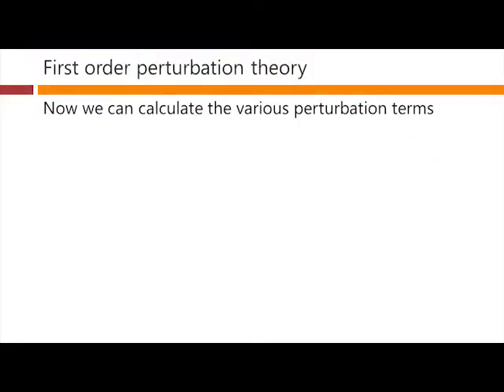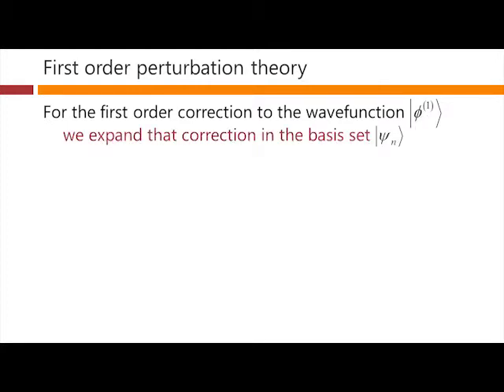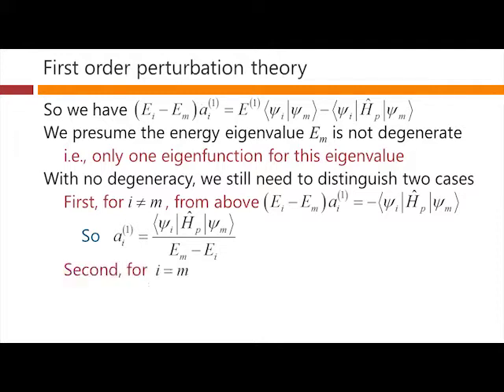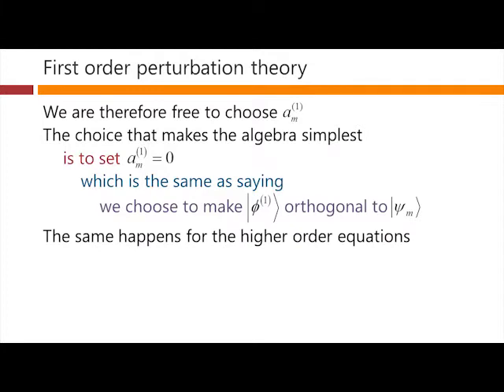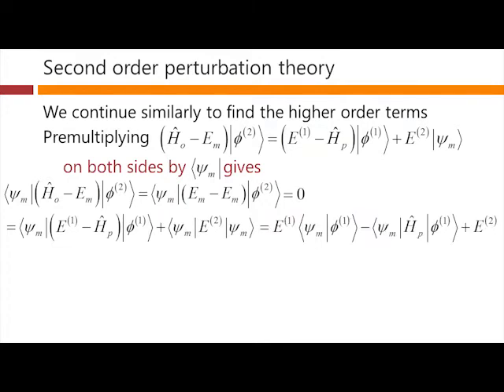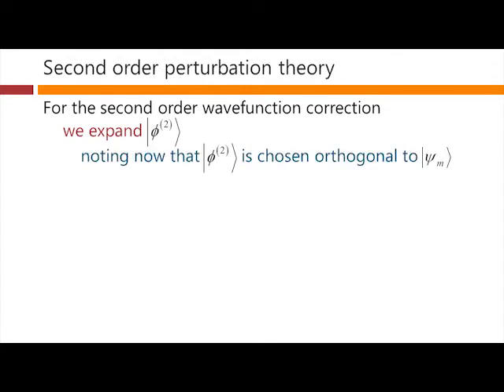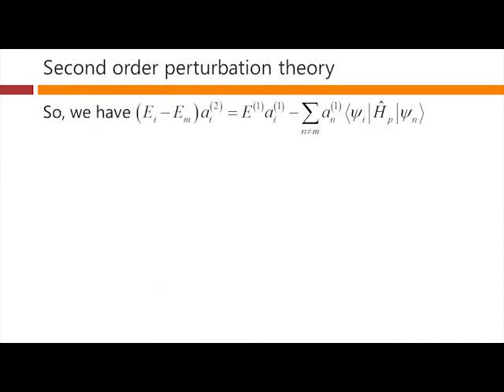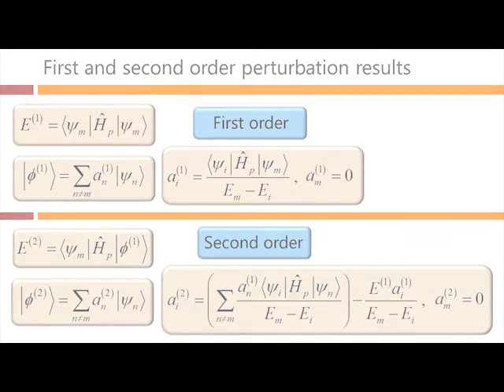First and second order theories – David Miller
Part of Lecture 23 Perturbation theory
Text reference: Section 6.3 (starting at “First order perturbation theory” up to “Example of well with field”), QMSE